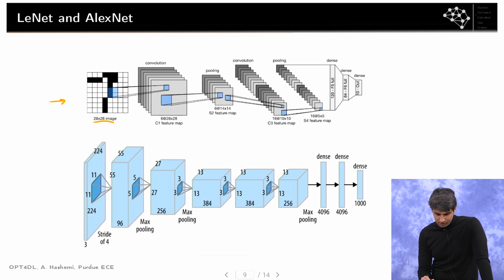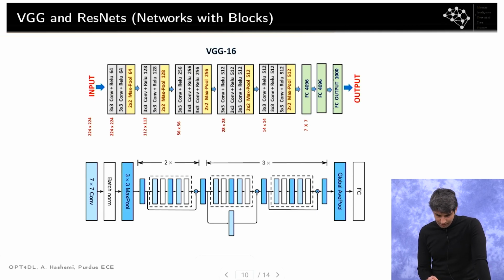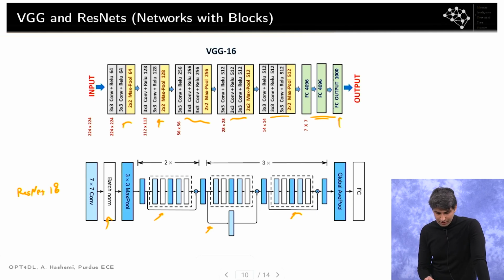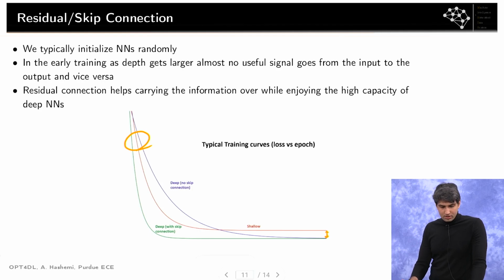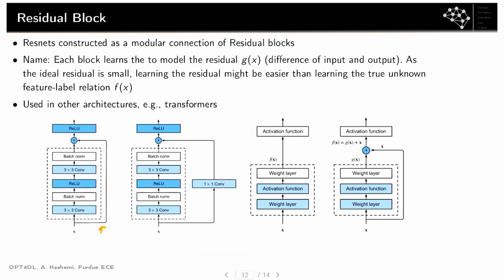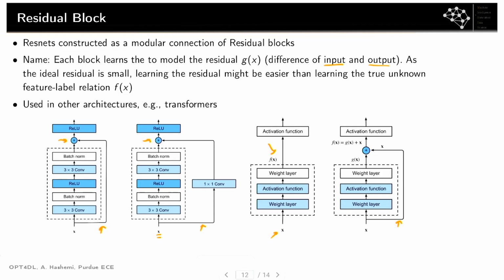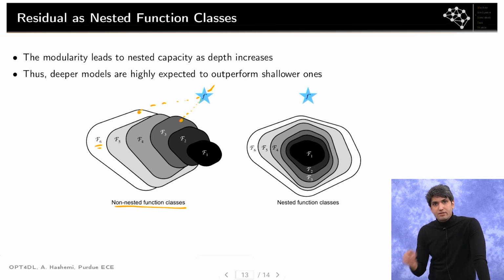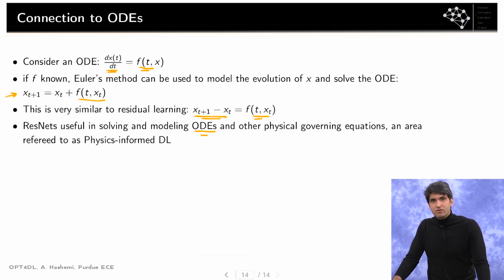5.4: Deep Learning Architectures 2 CNNs Part 2